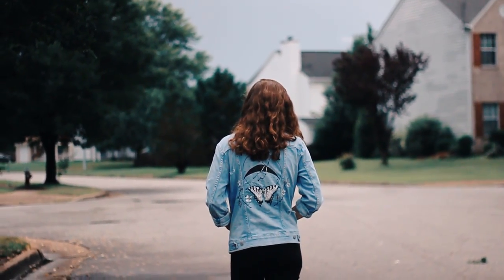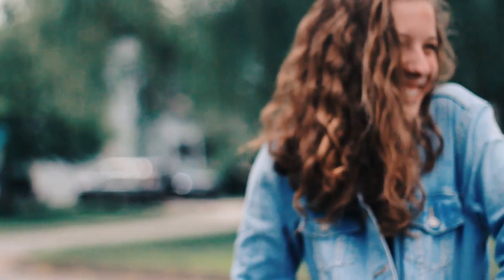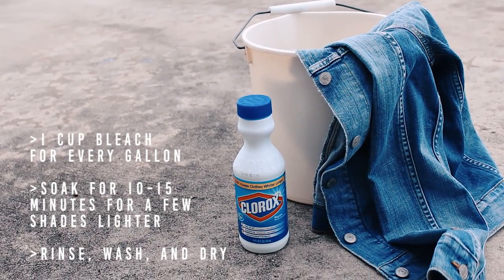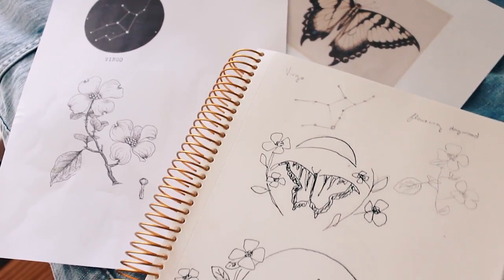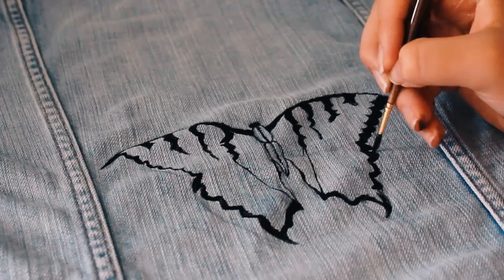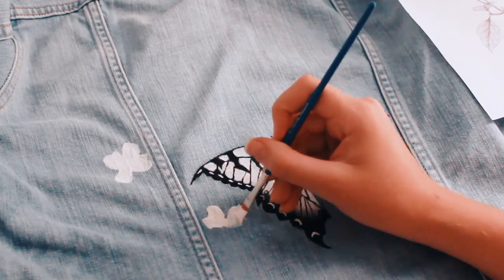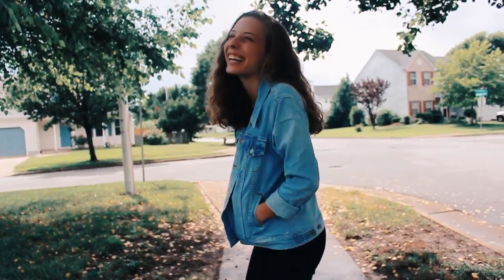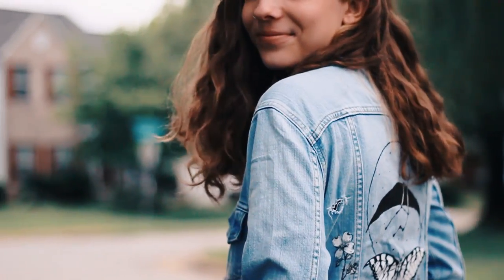(diy) painted denim jacket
☆ a mini tutorial for creating your own custom denim jacket☆

☆ supplies
denim jacket
white fabric paint
black fabric paint
xacto knife